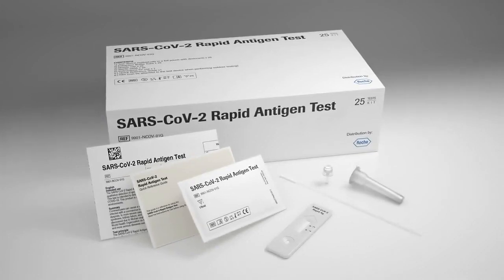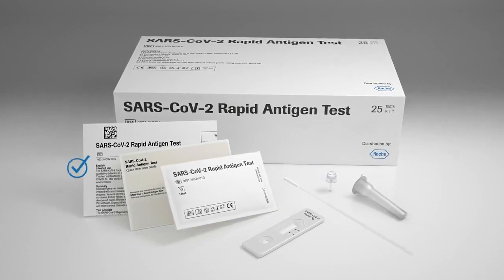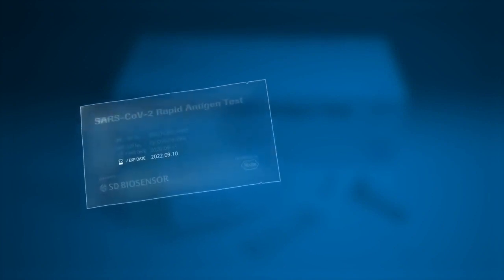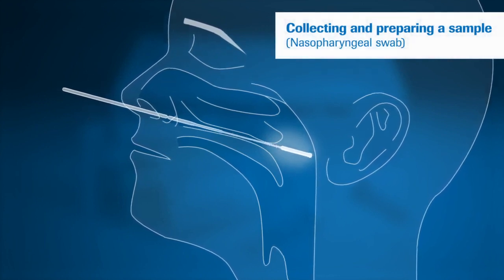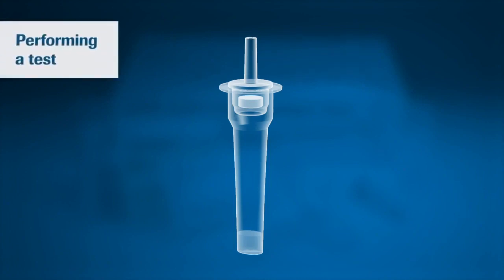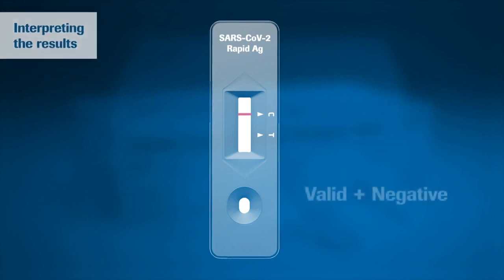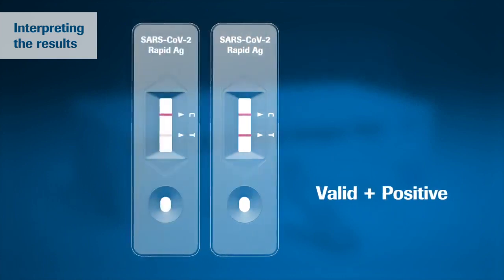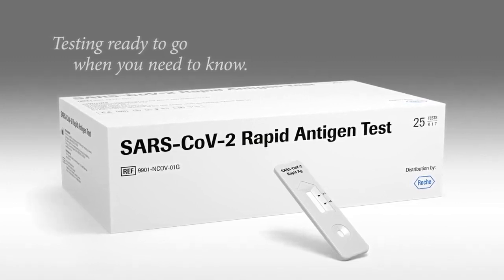Test Rápido de Antígeno del SARS-CoV-2 Roche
Inmunoensayo cromatográfico rápido y fiable para la detección cualitativa de antígenos específicos del SARS-CoV-2